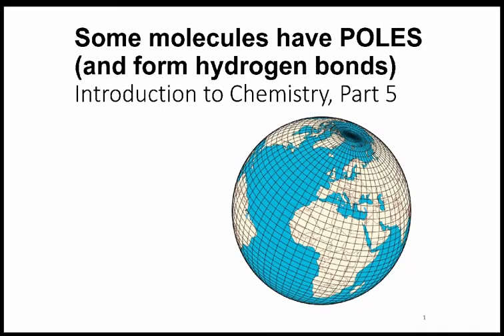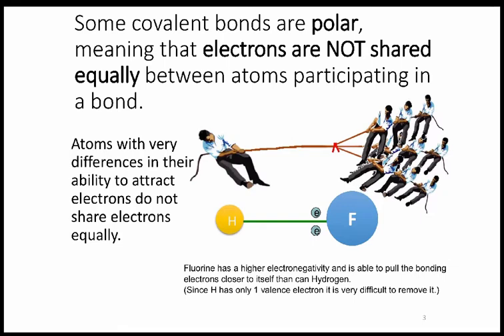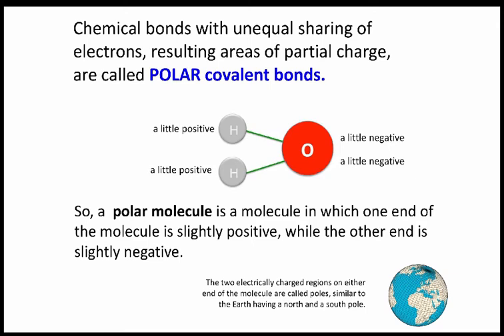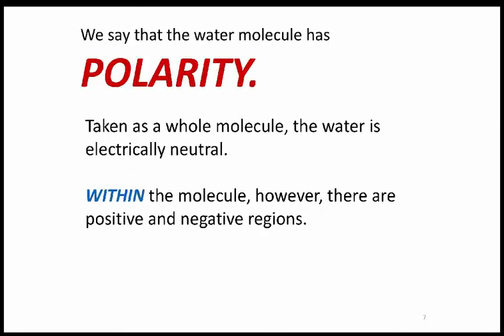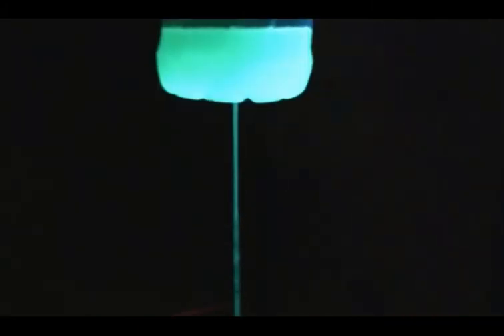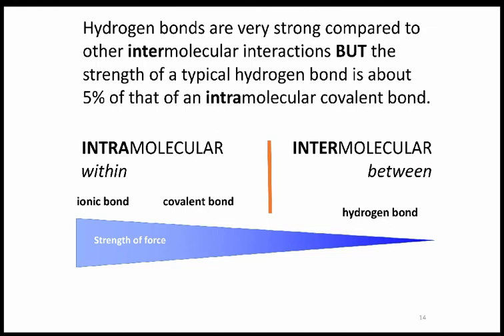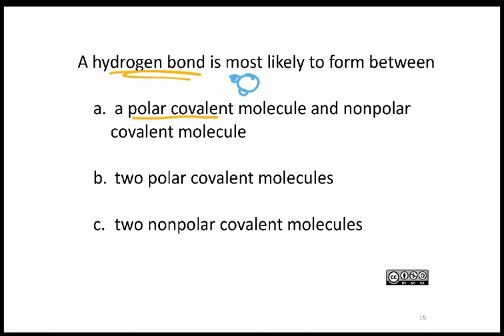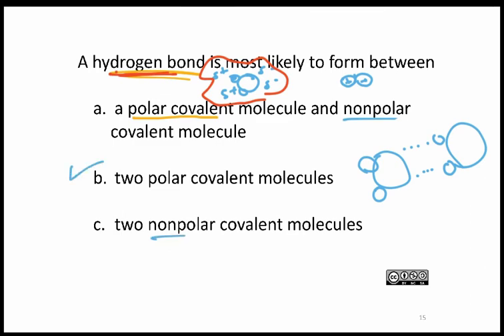Intro to Chemistry part 5